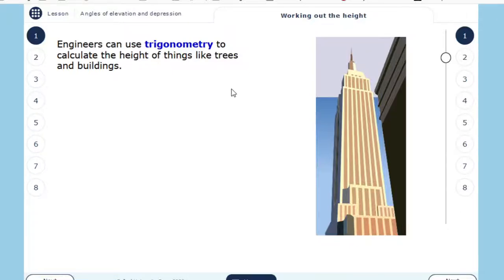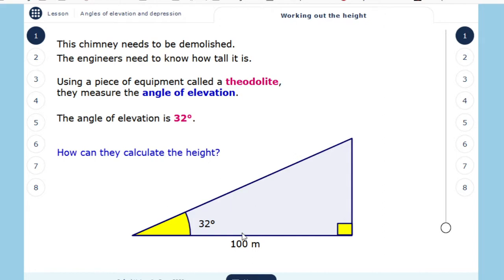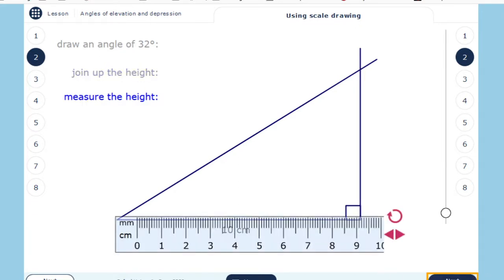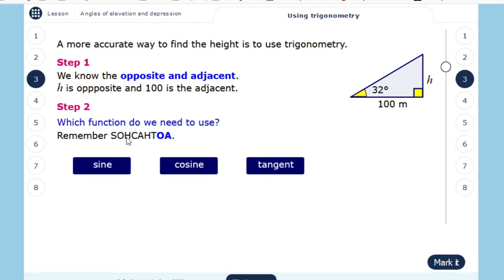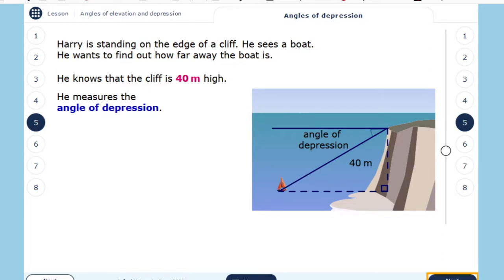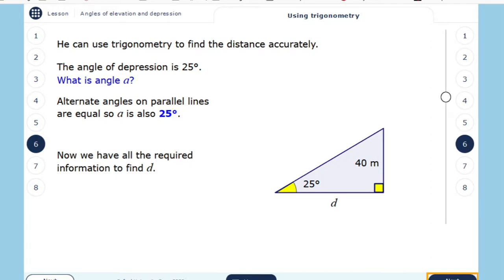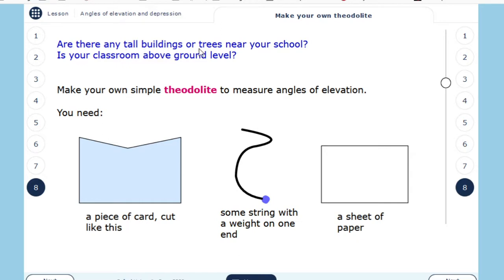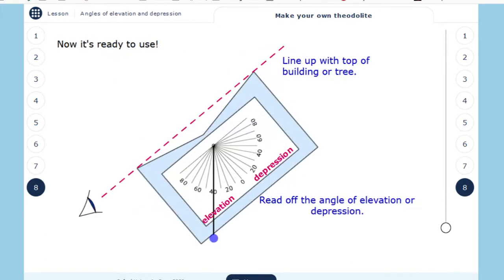Angles of elevation and depression-IB Maths Applications and Interpretation, Analysis and Approaches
Trigonometry. Topic: Angles of elevation and depression. IB Mathematics, Analysis and approaches, Applications and interpretations